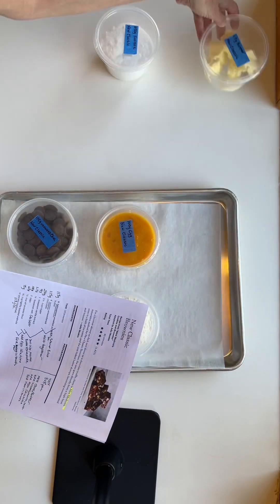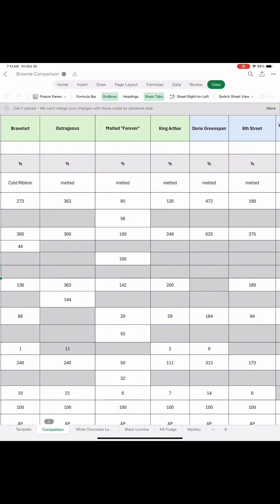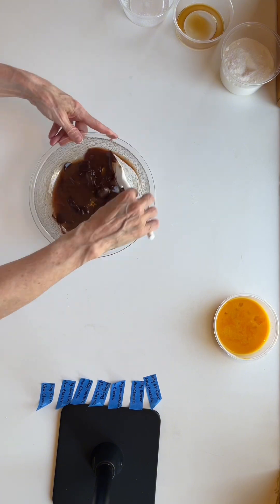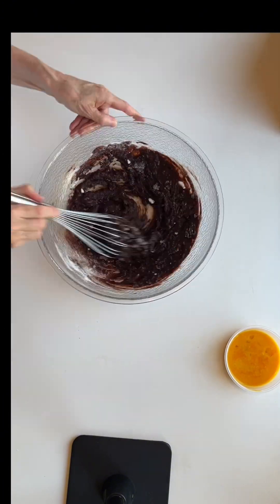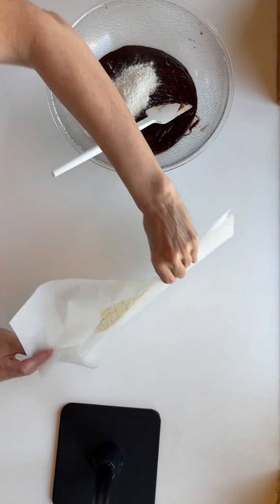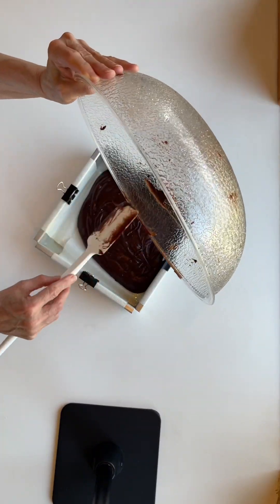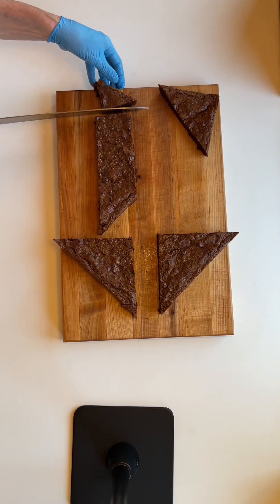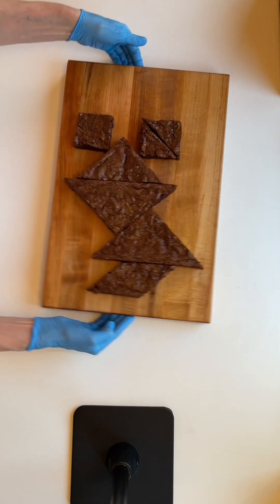brownie experiment New Classic - Alice Medrich